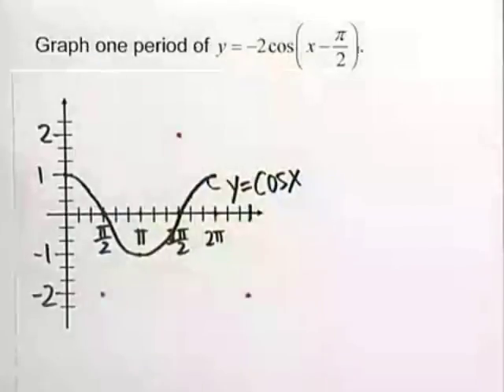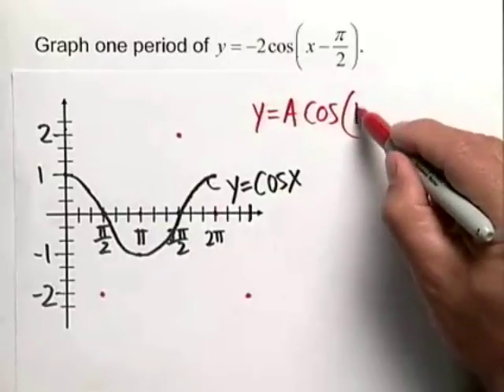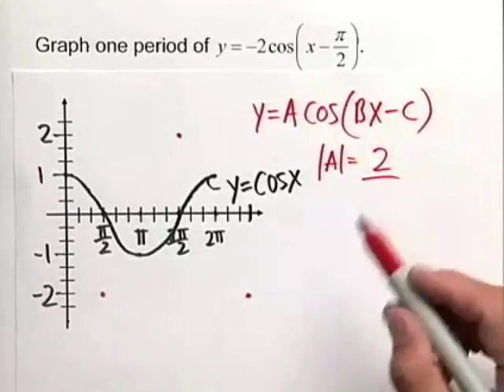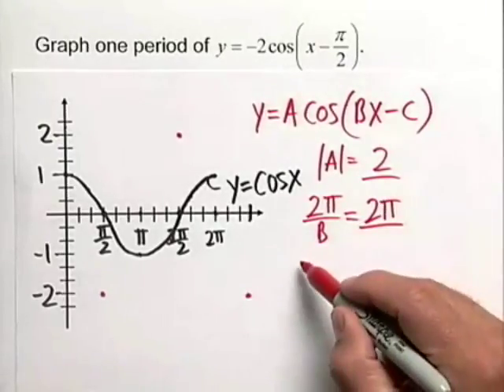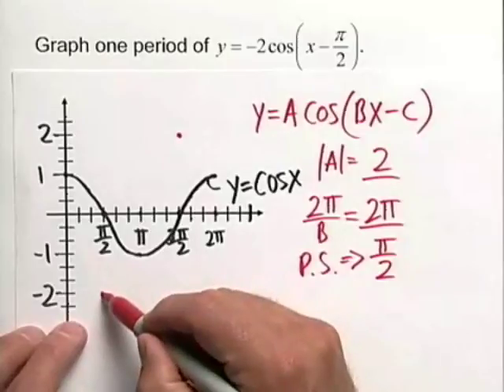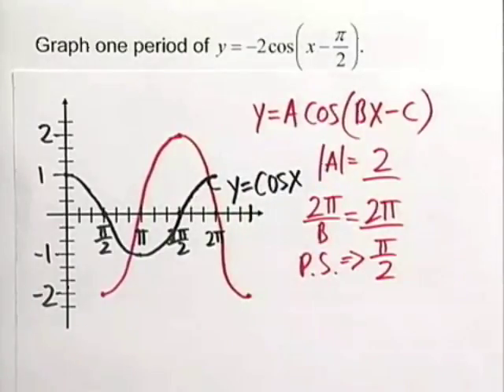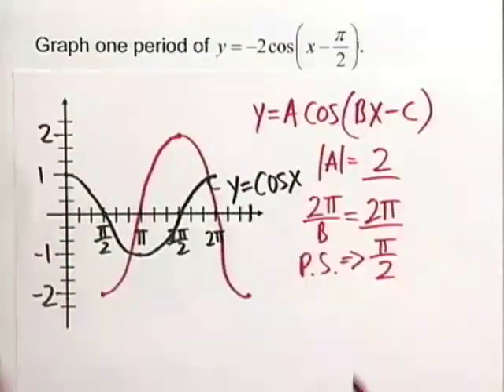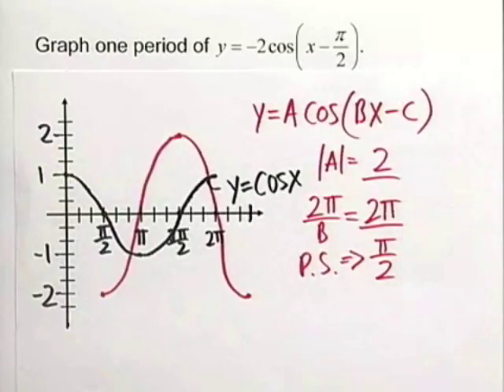Blitzer PrecalcEss5e CTPvideo 04 15